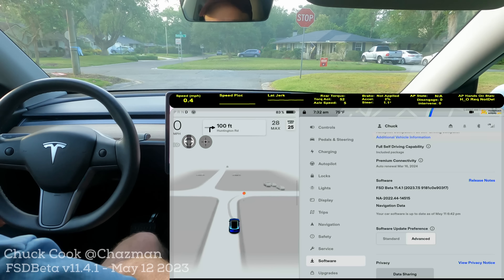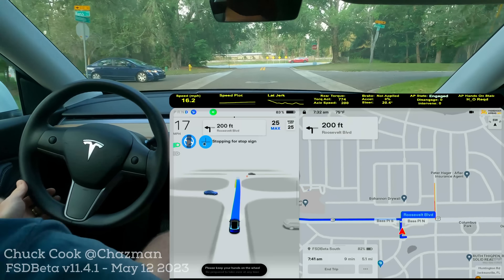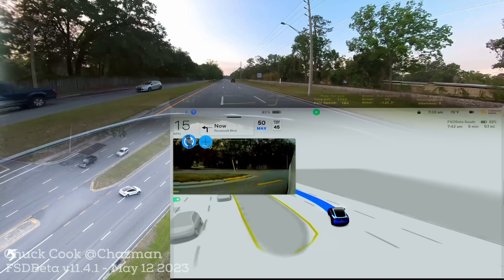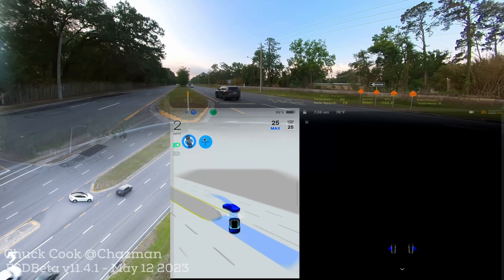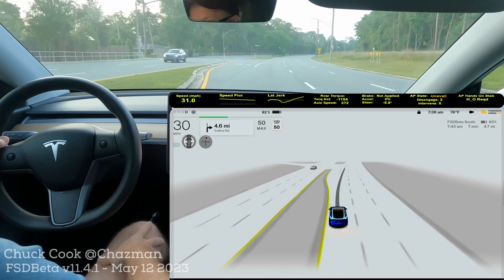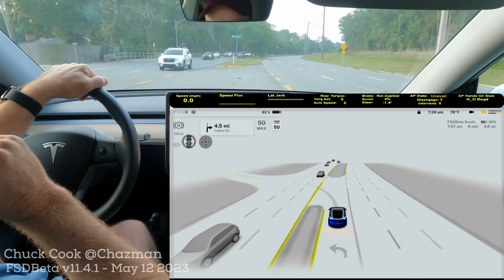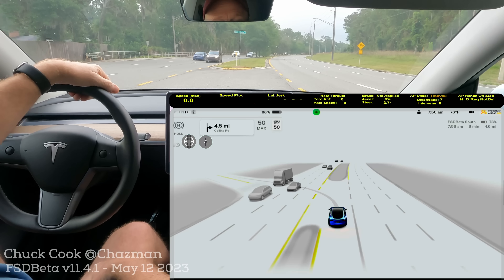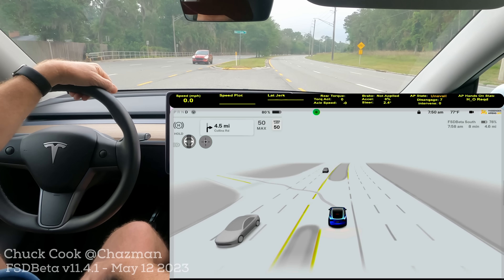FSDBeta v11.4.1 - Unprotected Left Turns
Chapters provided by BlueRacer90  • Thank you!
0:00 - Video Description
0:05 - Intro
1:05 - Attempt 1 - Middle lane with fast moving car tagged
2:07 - Attempt 2 - Middle lane tagged
3:17 - Attempt 3 - Left Lane with car in right lane
4:38 - Intermediate thoughts
5:14 - Attempt 4 - Roll into middle lane
6:38 - Attempt 5 - Middle lane
8:17 - Attempt 6 - Middle lane selected, disengagement
10:09 - Attempt 7 - Middle lane
11:00 - Closing thoughts